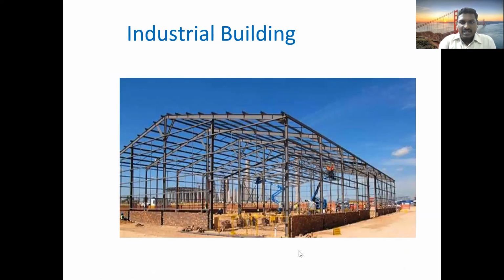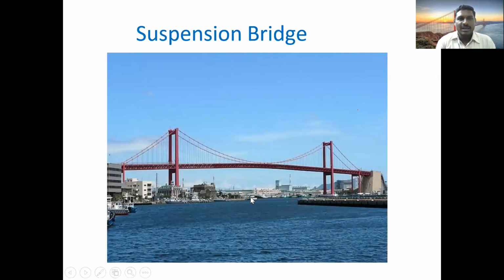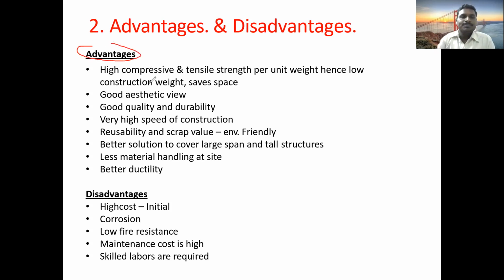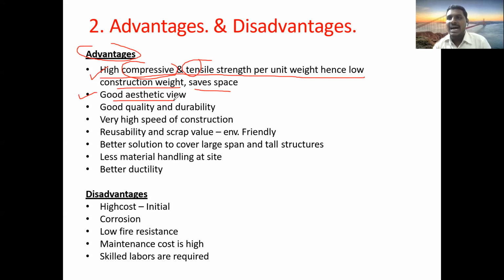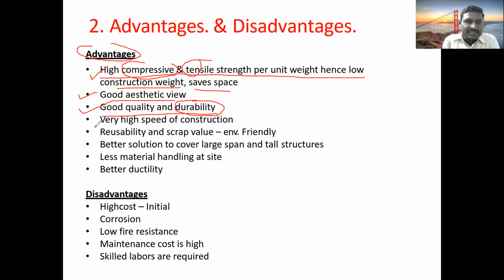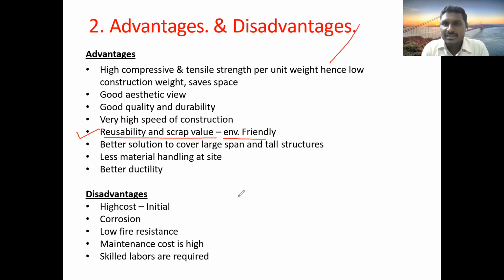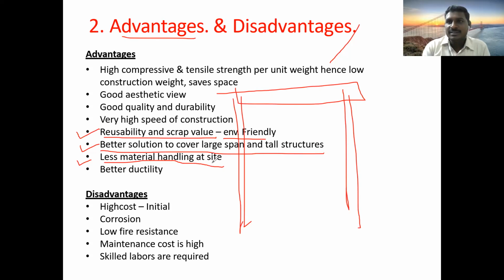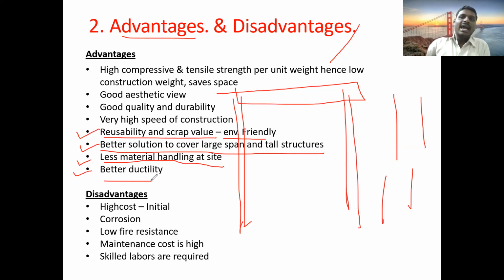Various steel structures and advantages of steel structures